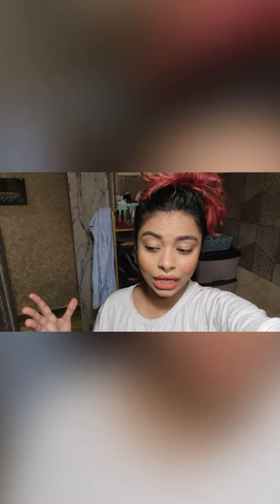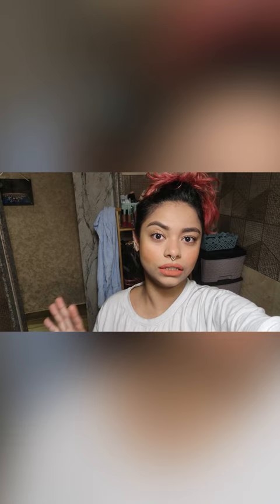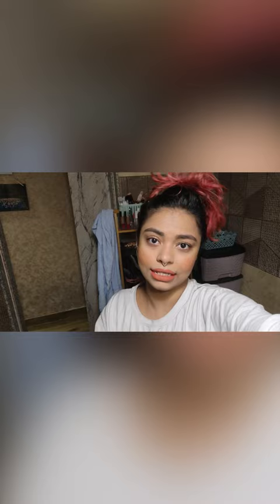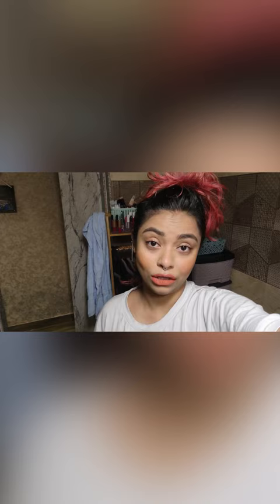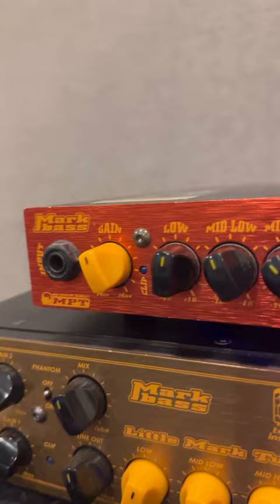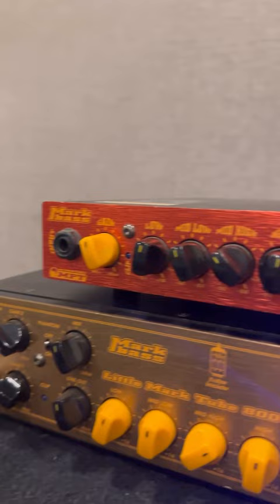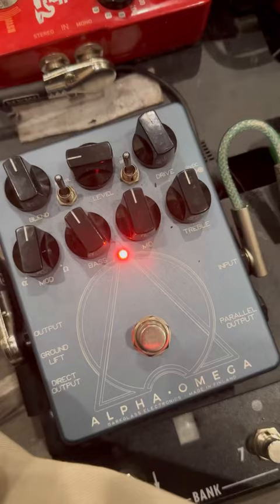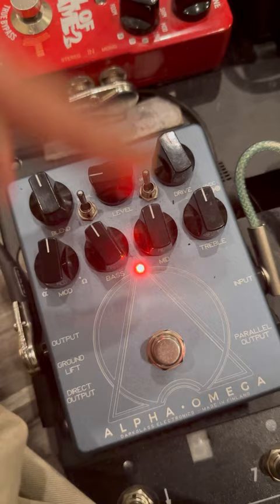MOHINI DEY BASS | REHEARSAL VLOG